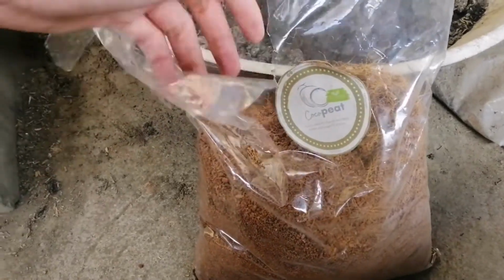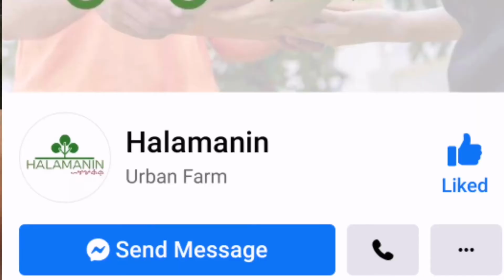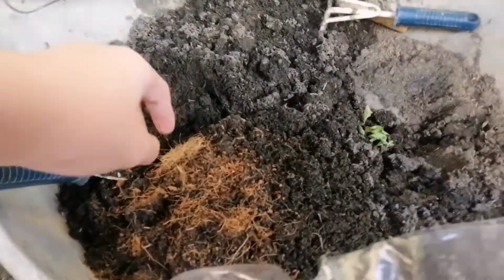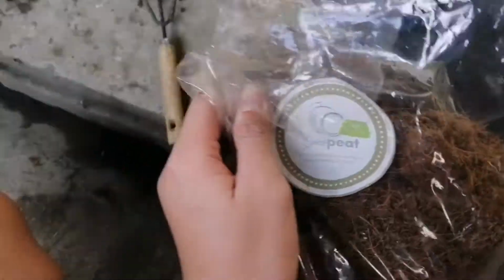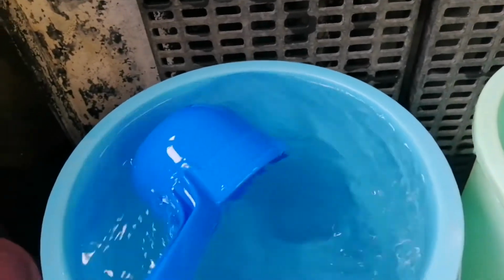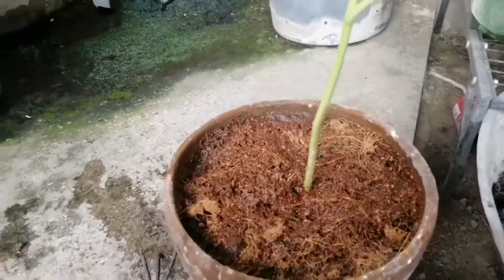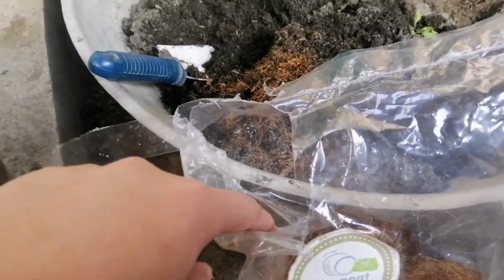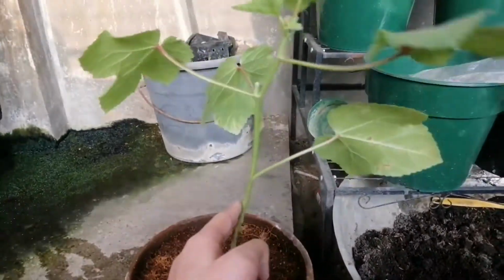COCO PEAT AS SOIL AMENDMENTS | Urban Gardening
Coco peat is used in potting mix. It conserves moisture in the soil and can be used as a mulch

I started this channel by documenting nature, and soon got interested in gardening. Please note that I do not guarantee any information on this video's accuracy, relevance, timeliness, or completeness.

BUY GARDENING PRODUCTS HERE!!!
(Viewers from the Philippines only)